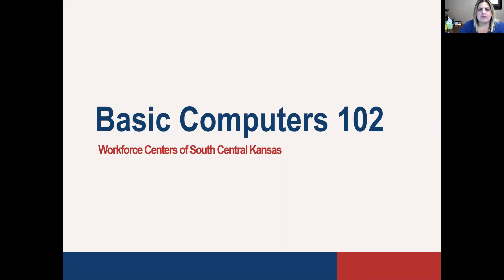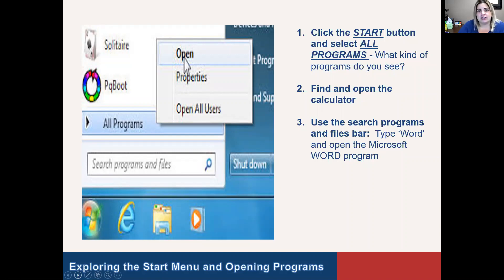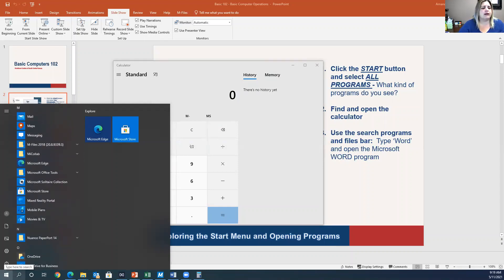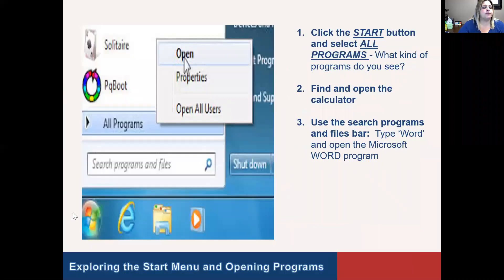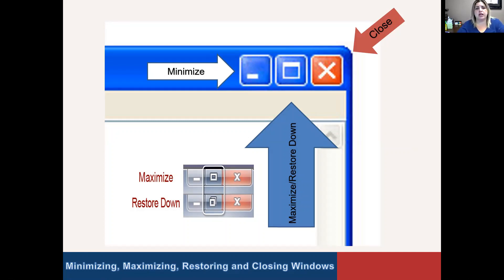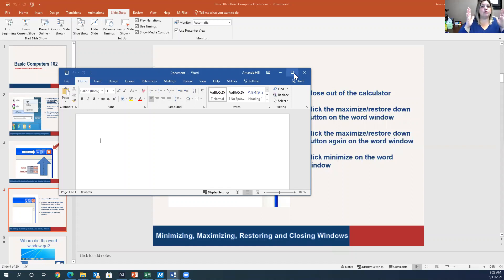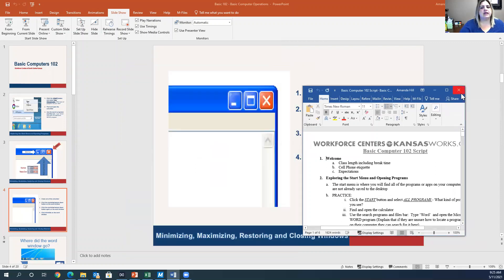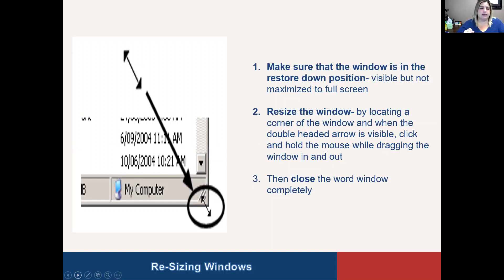Basic Computers 102 - PART 1 Navigating windows and programs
This section will focus on navigating windows and programs. Focusing on resizing windows, minimize, maximize, close, restore down. Also locating programs via the start button an search bar.